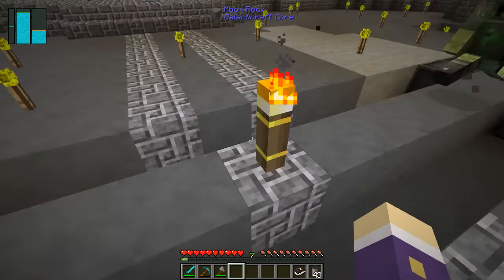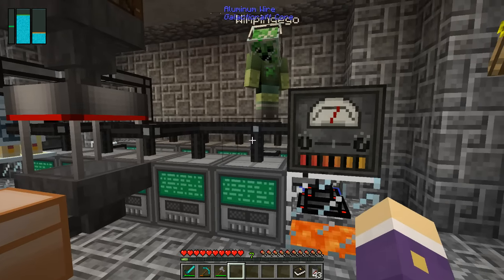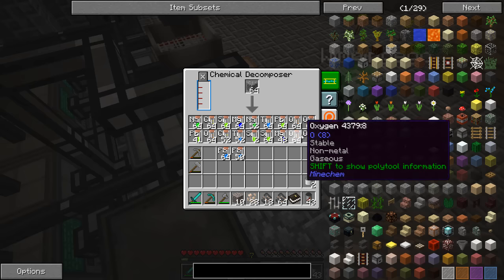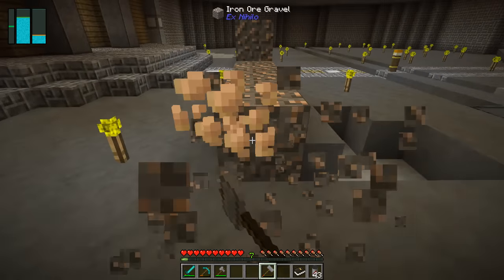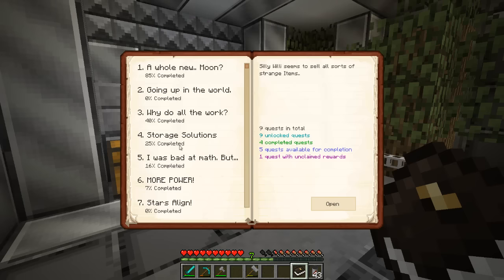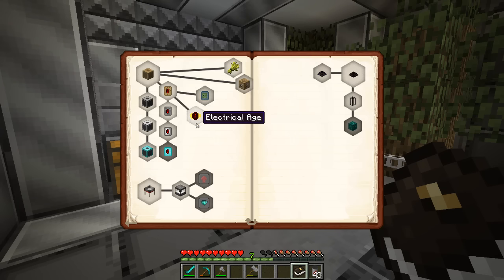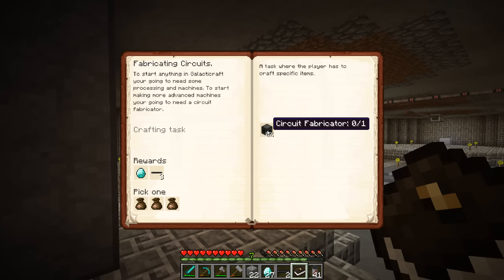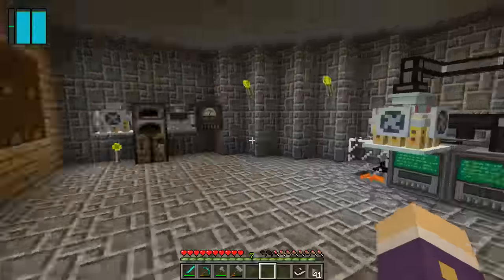[Lets Play] FTB Galactic Science :: E06 - Not enough processing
Stranded Together on the Moon, Nemgo face another challenge. They must master Galactic Science and travel the Solar System to survive.

You need to see both points of view for the full episode, check out Ego's PoV on his channel.

Tweet Ego :: @Ego_YT

Galactic Science is a Modpack on the FTB launcher.
Modpack authors : Caithleen + ChetwyndKid
Art by Pitschweis

Avaible on FTB Launcher - Code : THX2MYM